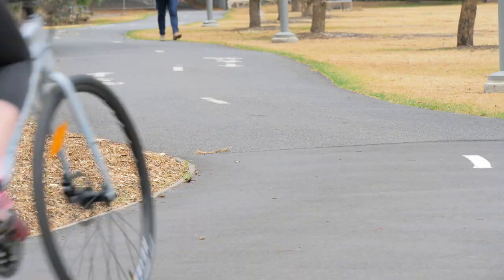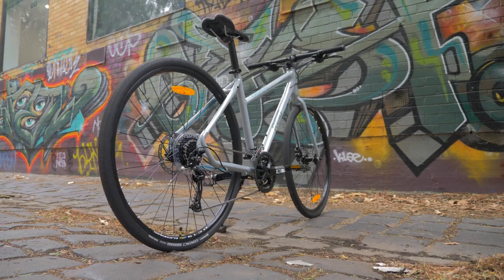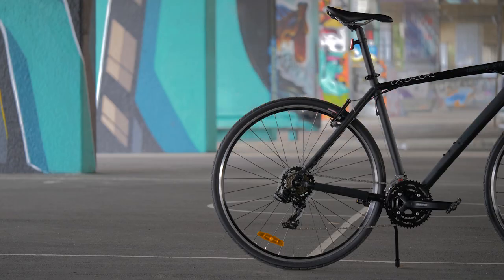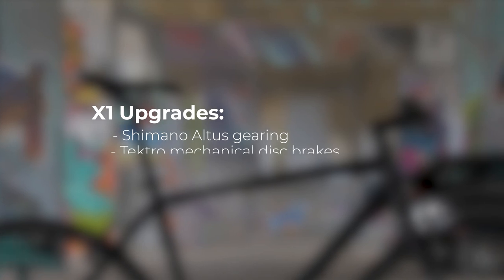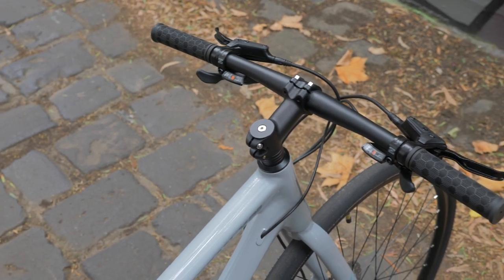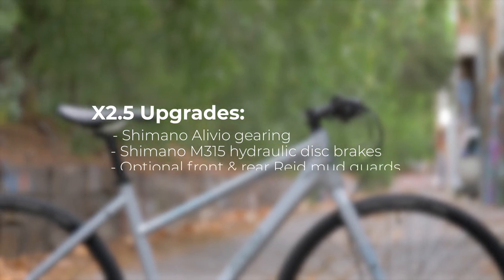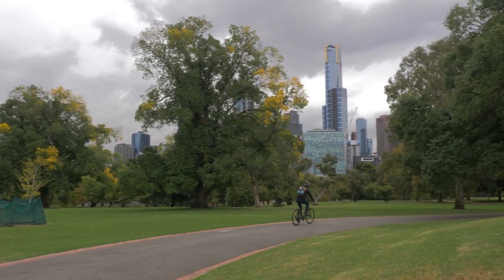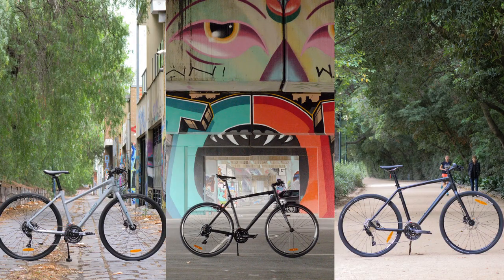Reid Cycles Urban X Range Overview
Sturdy, efficient and budget-friendly, we take a look at the capable Urban X range of commuters from Reid Cycles.